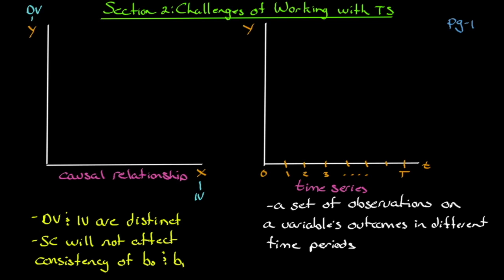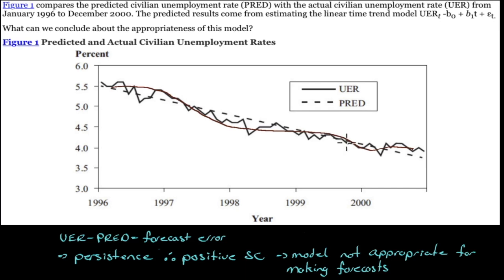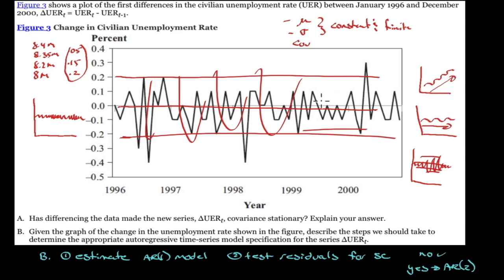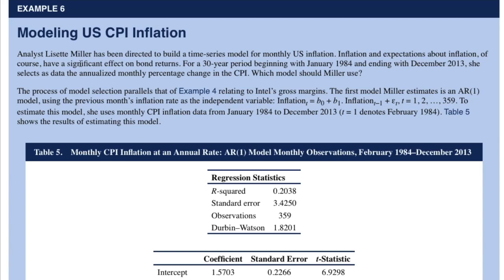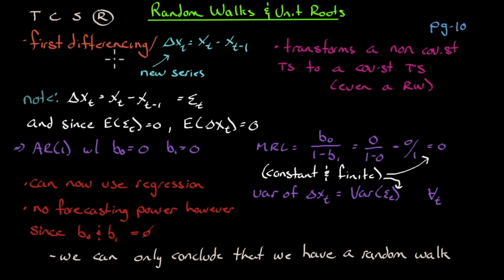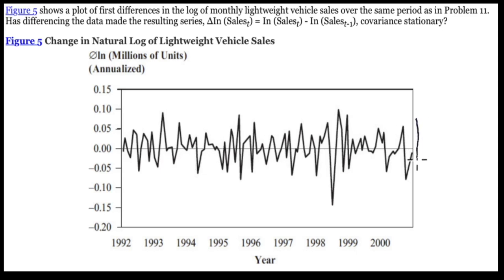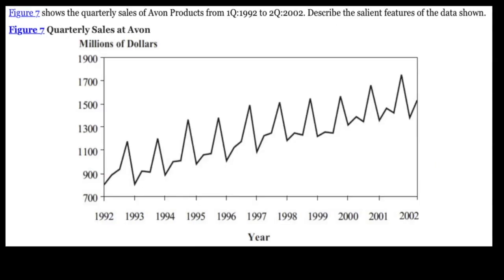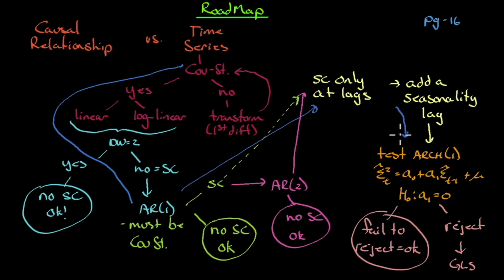R3: Time Series Analysis